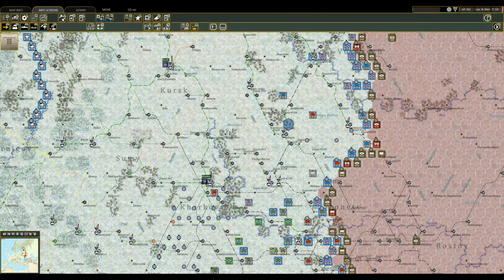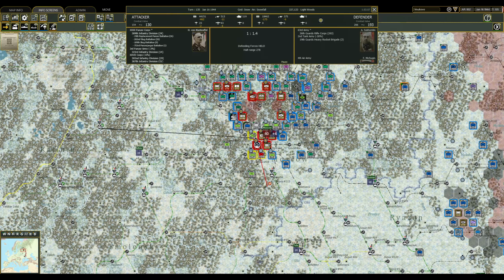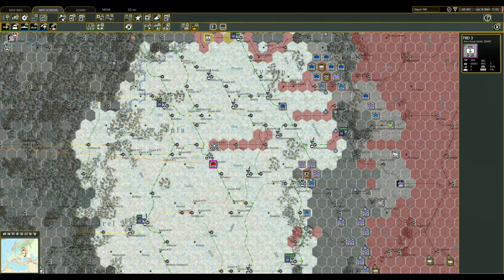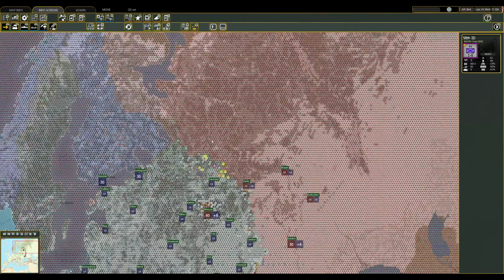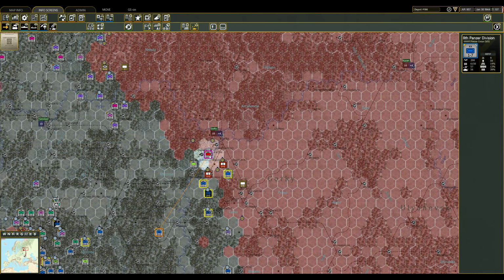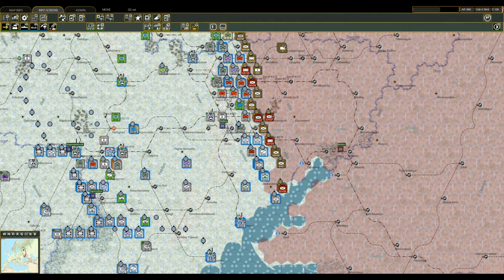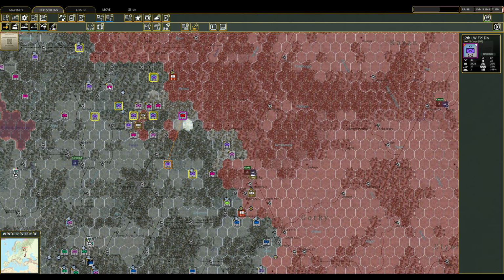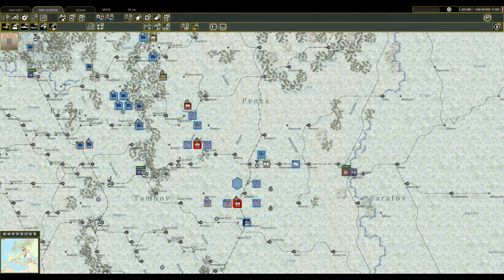War in the East 2 - German Grand Campaign - Part 41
Soviet forces begin to collapse, and I prepare for the 44 offensive!